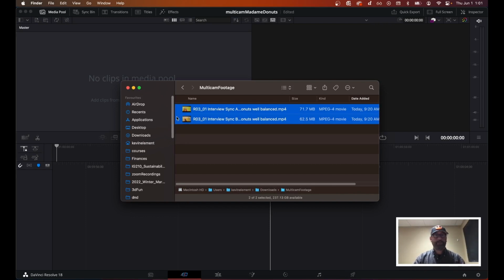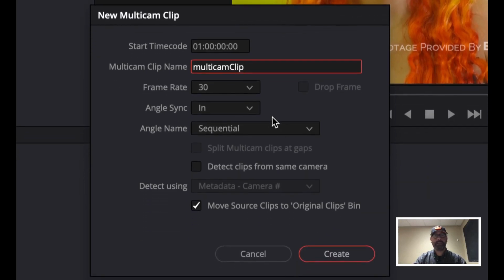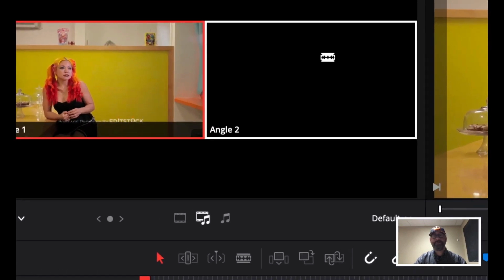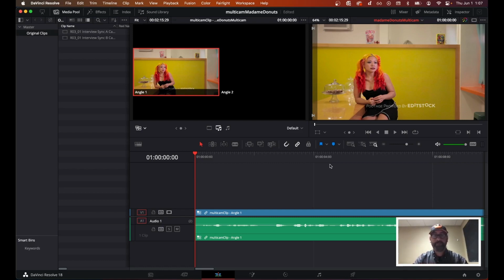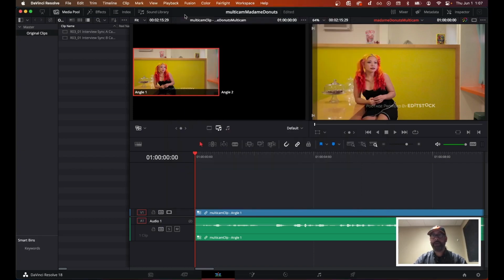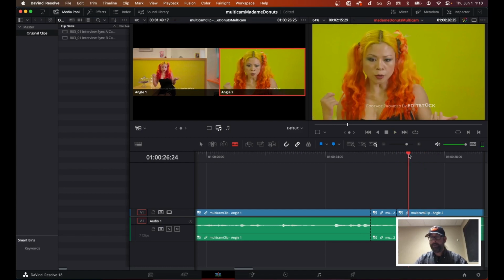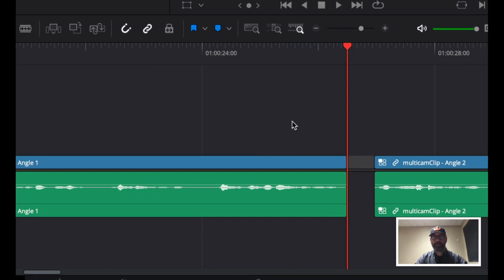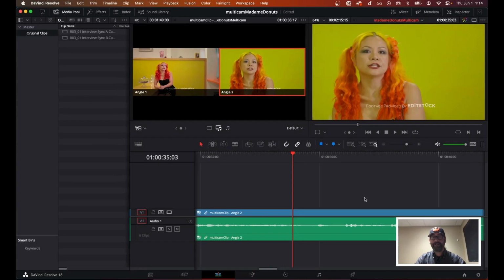Multi-Camera Editing with DaVinci Resolve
Ever wished you could easily edit two cameras fast using DaVinci...well you sure can.  This tutorial will demonstrate how to create multicam clips using footage or video shot at the same time using two separate cameras.  This method will work with one, two, three, five or even ten cameras...heck...maybe even 100.  Have fun!